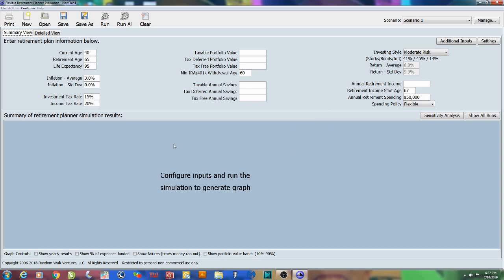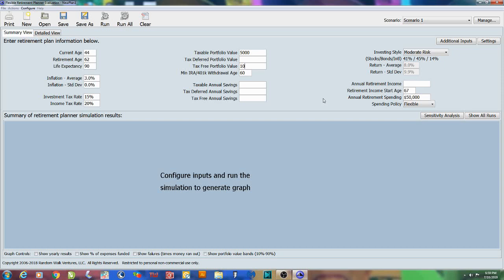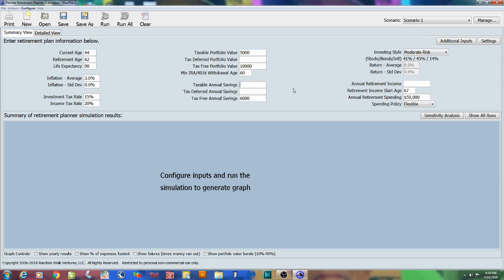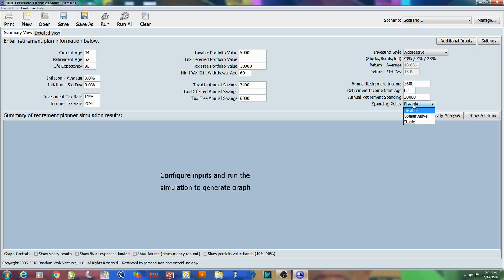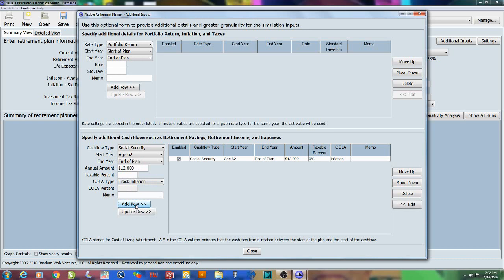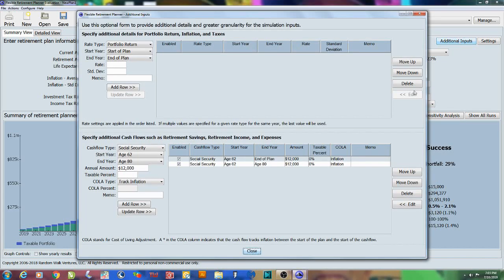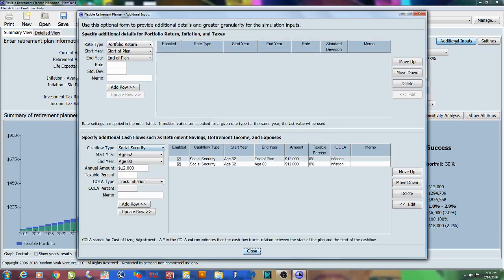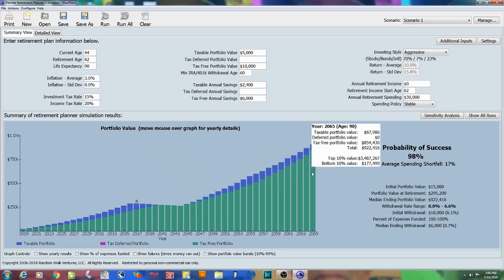Free Retirement Planning Tool. How Much Do You Need To Save For Retirement?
GW ETF Channel Apparel Store:
Today, we took a look at a free retirement planning tool, and showed how to use it to make sure your plan for retirement is safe. I hope you guys enjoyed this video, and learned something important from it.